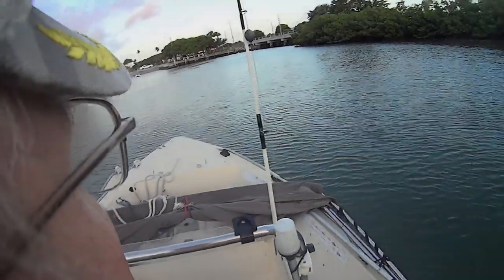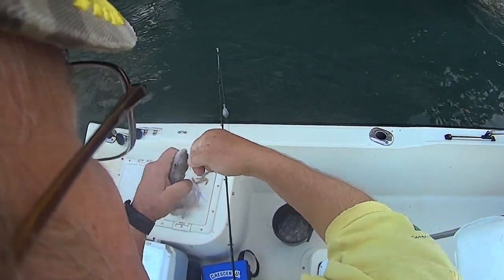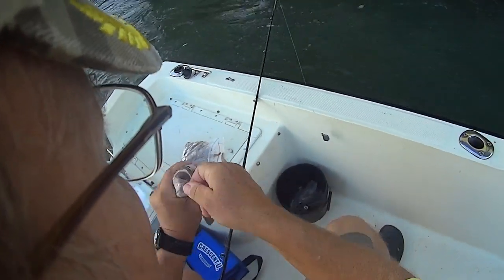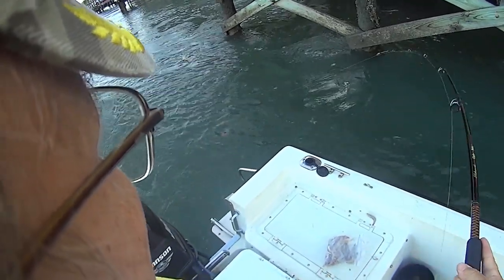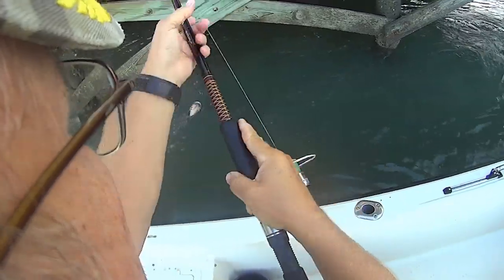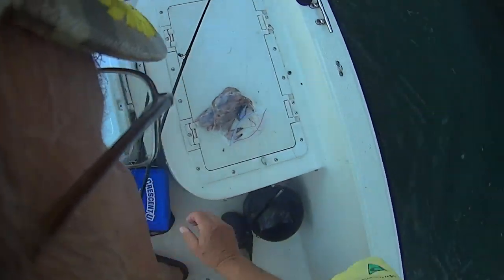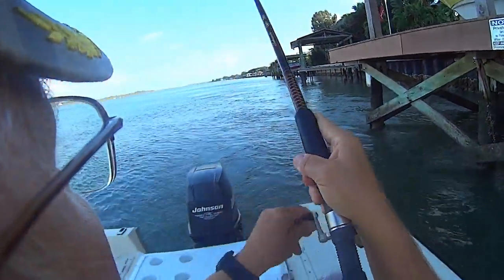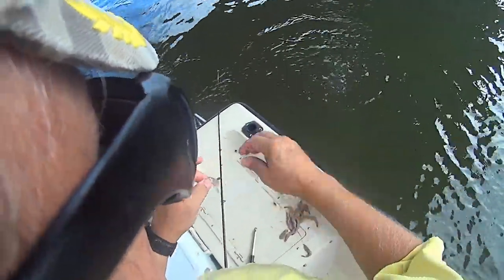3 Mangrove Snapper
Only fished a couple hours with the rains predicted to move in by noon. Actually caught 4 Mangrove Snapper but one was just a shortie and threw him back so I can catch him next month when he is 10+ inches long.